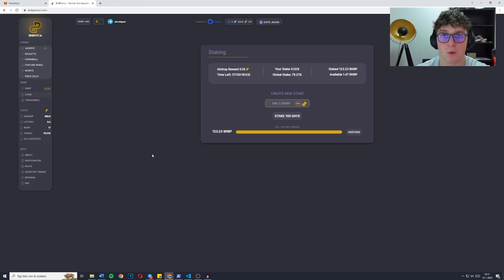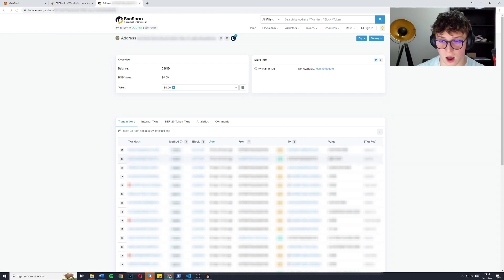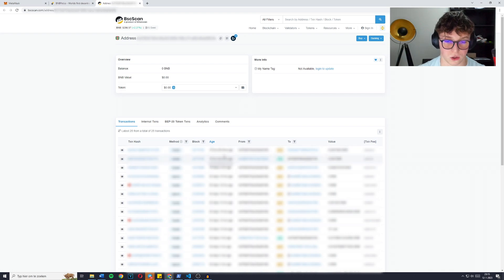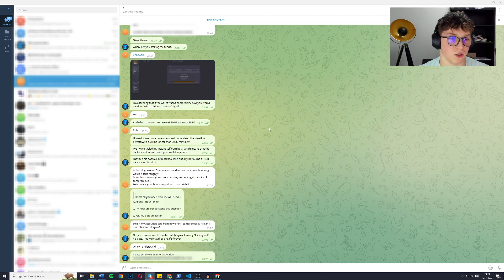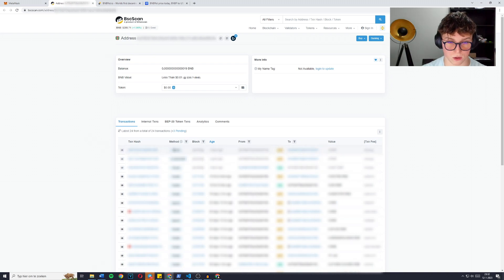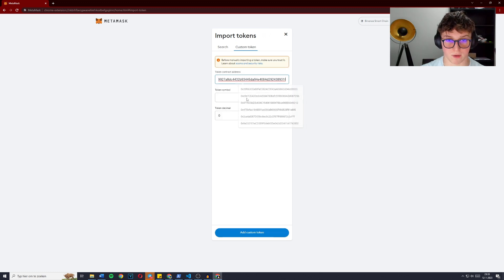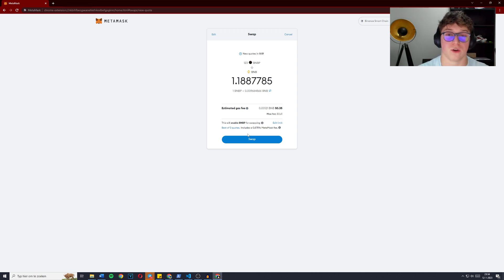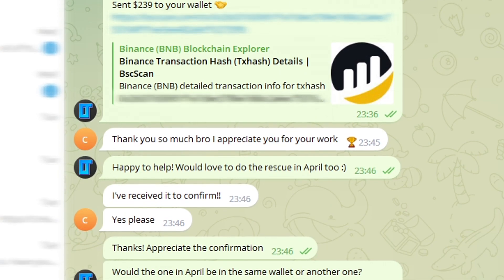$354 Rescue - Recover Crypto Compromised Wallet (2023)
⚠️ WATCH OUT FOR SCAMMERS - Please be aware of scammers pretending to be me. @Lukassen is my only telegram. Any other @ is a scammer.

I hope this video - in which I showed you how I rescued $354 out of compromised wallet that was holding cryptocurrency - was insightful. Alternative titles for this video could be: recover crypto, recover tokens, recover coins, crypto hack, crypto hacked, wallet hack, wallet hacked, hacked wallet, compromised wallet, how to rescue crypto, how to recover crypto, how to recover tokens, how to get hacked tokens back, how to get hacked coins back, how to get hacked crypto back.

How I RESCUED $350 from Hacked Crypto Wallet (2023)